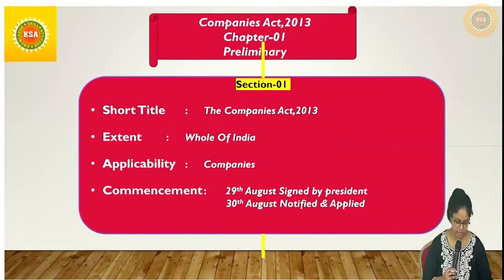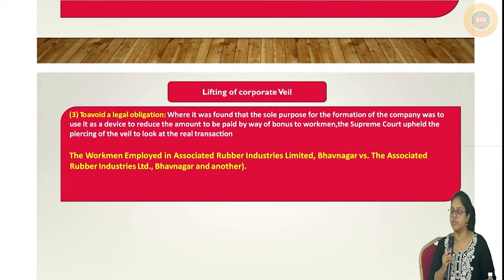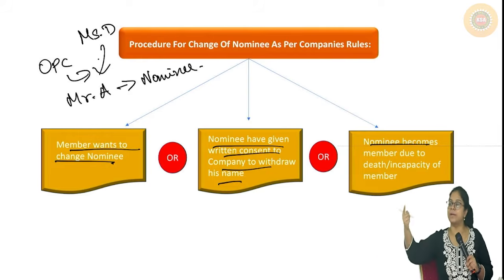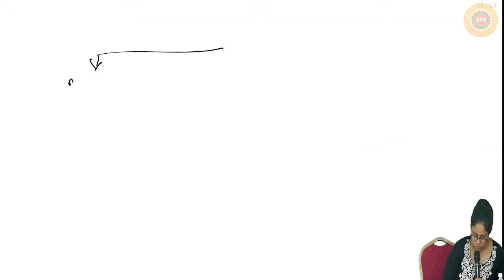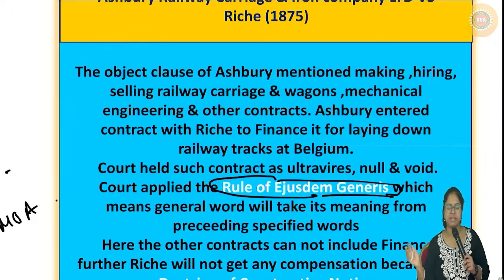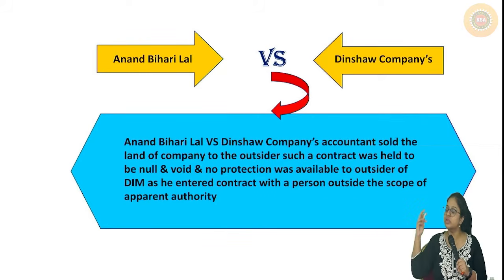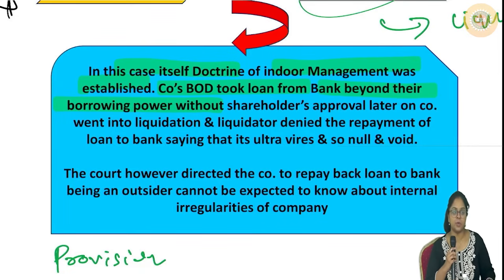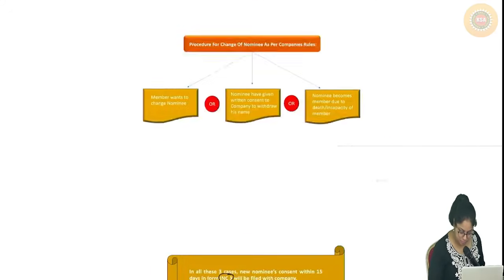COMPANIES ACT 2013| REVISION| FULL LECTURE| CA FND JAN'26| PART-04| CA DEEPIKA THYAGAVEL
Dear CA Foundation students,

We’re super excited to announce that Deepika Ma’am’s Revision Classes are all set for you! 💫

Students who wish to attend offline (face-to-face) can join us at the AGR 2 - BATA Showroom campus 🏫✨ as per the scheduled timings.

🔥🔥 Don’t miss this golden opportunity to revise, interact, and learn directly from Deepika Ma’am — it’s going to be power-packed, interactive, and inspiring! 💪📚

You can also refer your NON KSA friends to join this session and learn together! 🙌

NON KSA Students can fill out the Google Form below to register their spot. 📋👇

Let’s make revision time truly count! 🌟

With enthusiasm
– Team KSA 💫